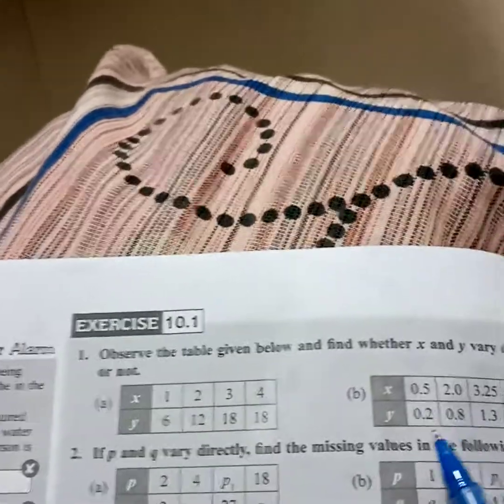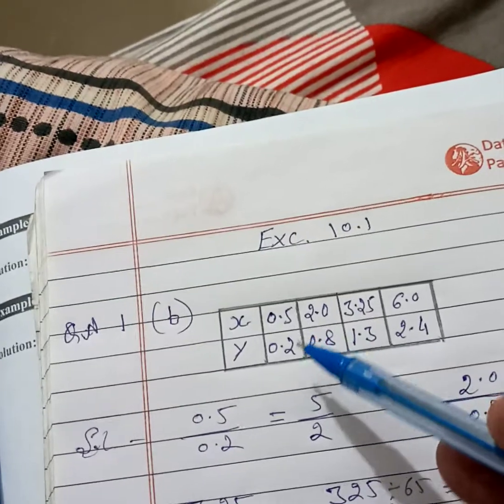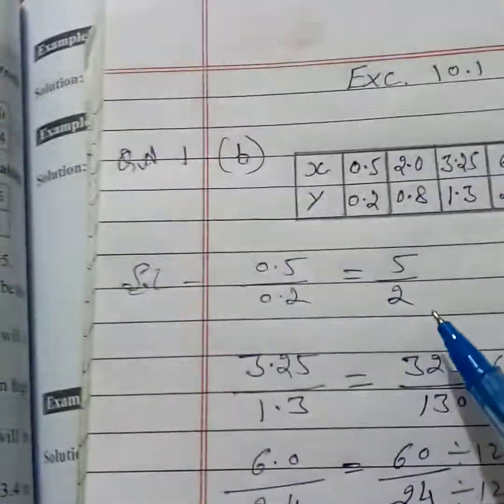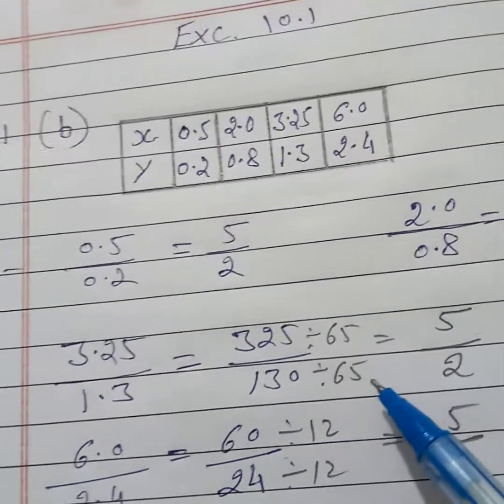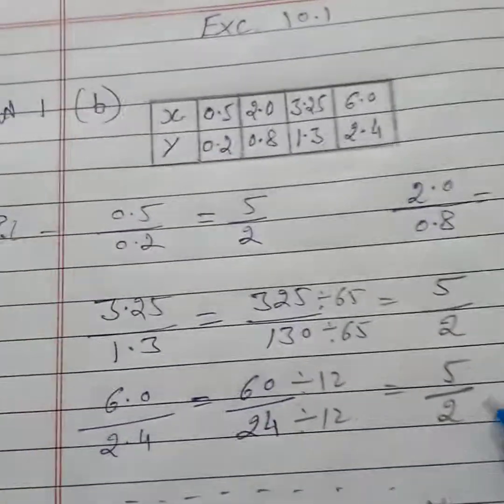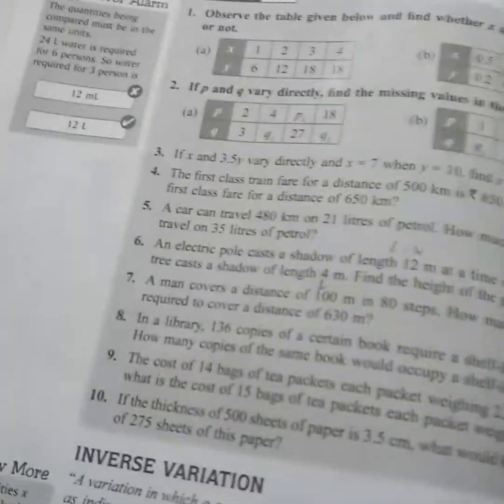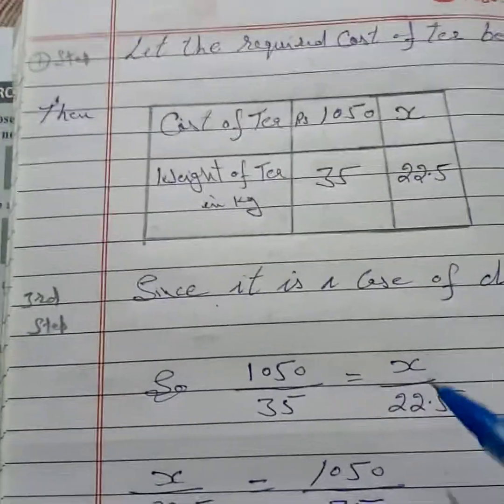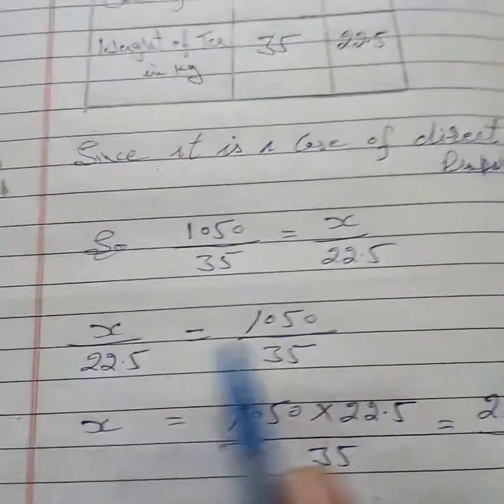Class 8th Maths/Exercise 10.1 Problems questions-1,8,9,10